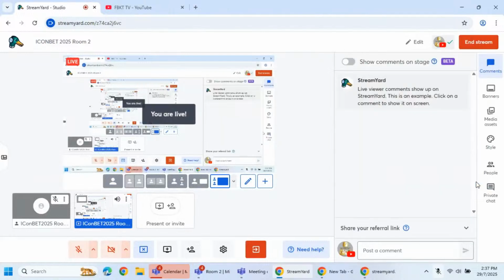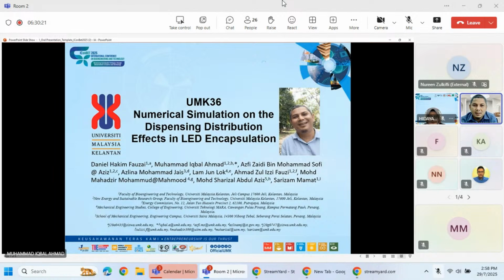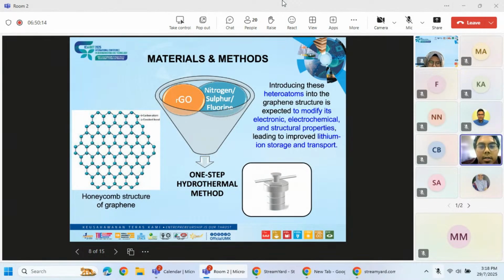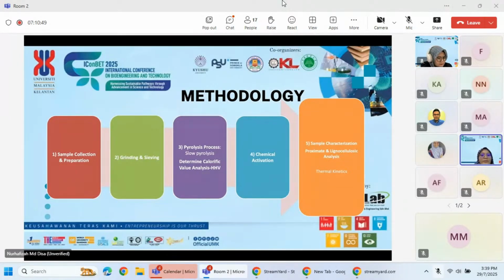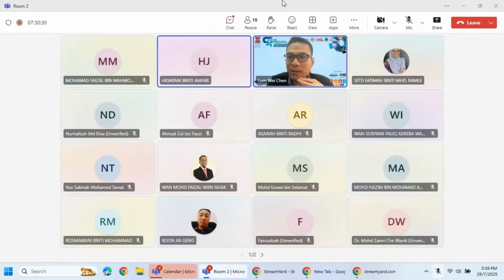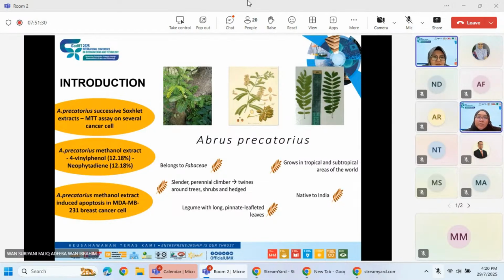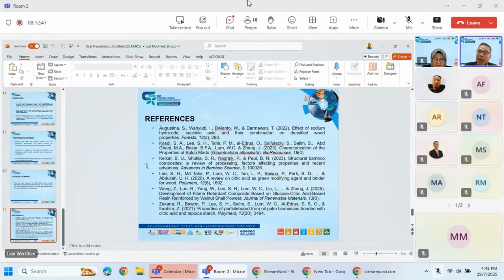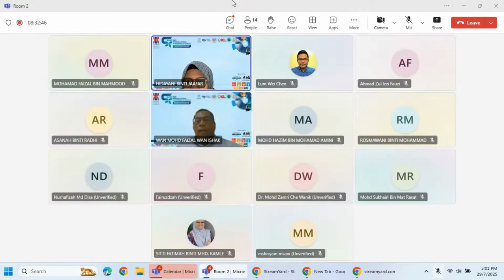ICONBET 2025 Room 2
Live Session: IConBET 2025 – International Conference on Bioengineering and Technology
Room: Room 2 (Parallel 3)
Date: 29–30 July 2025
Microsoft Teams + StreamYard Livestream
Organised by: Faculty of Bioengineering and Technology, Universiti Malaysia Kelantan (UMK)